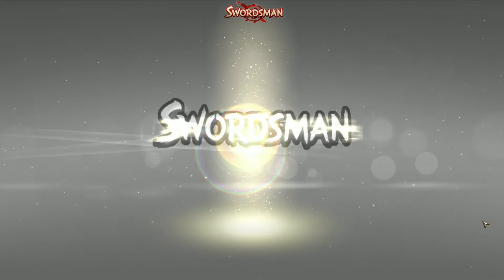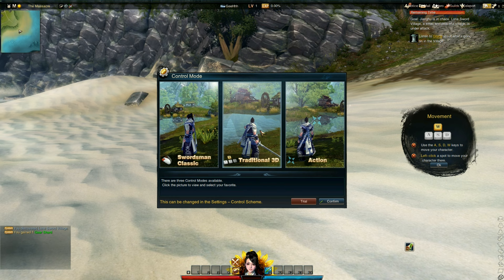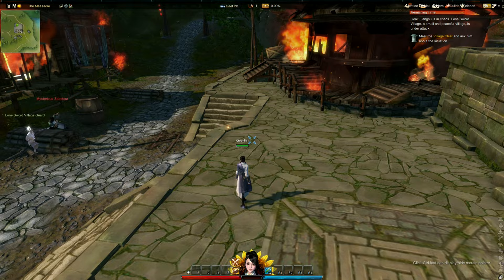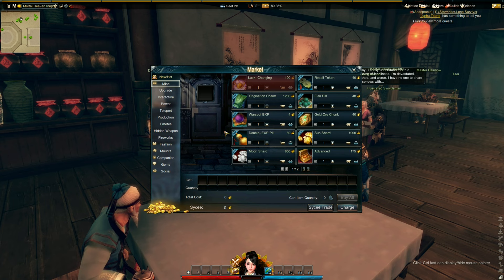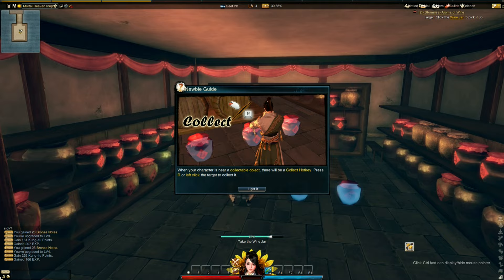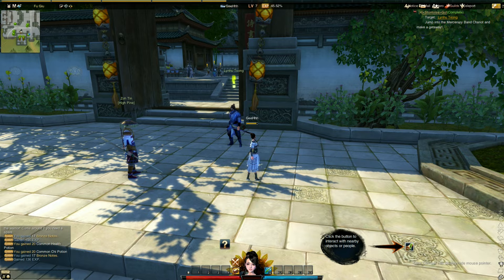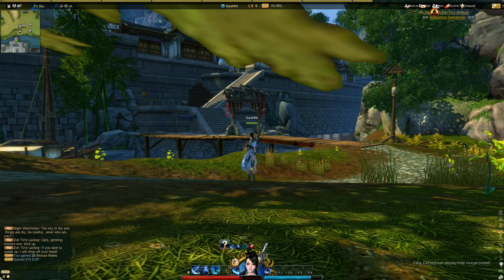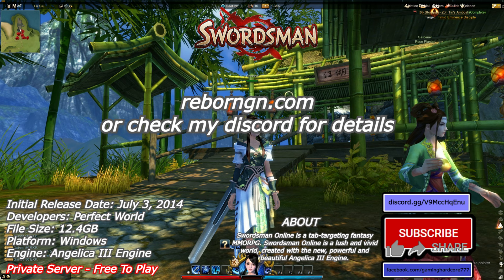Swordsman Online in 2022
Swordsman Online is a tab-targeting fantasy MMORPG. Swordsman Online is a lush and vivid world, created with the new, powerful and beautiful Angelica III Engine.

Developed by Perfect World
Initial Release Date: July 3, 2014
swordsman online gameplay

-swordsman online site info
Welcome to Swordsman Reborn
Swordsman Online is a lush and vivid world, created with the new, powerful and beautiful Angelica III Engine. Experience the physics of the world and compete against each other as lightning storms rage over you. Or, kill trees with an axe.

-swordsman online system requirements
OS: Windows 7, 8 or 10.
Processor: Core 2 Duo or AMD PHENOM II X2 / Intel I5 or AMD PHENOM II X6 (recommended)
Memory: 4GB RAM / 6GB RAM (recommended)
Graphics: GeForce 8800 GT / ATI Radeon 4770 / GeForce 9800 GT / ATI Radeon HD 6670 (recommended)

Q: What is swordsman online?
A: swordsman online is a tab-targeting fantasy MMORPG

A : Check the end of the video

Q : Is swordsman online still a thing 2022?
A : Yes, check out the end of the video

Q : Is it worth it to play swordsman online in 2022?
A : If you like the game, then it is

Q : Is swordsman online pay to win?
A : check 5:53

swordman online gameplay

0:00 - swordsman online 2022
0:20 - swordsman online information
0:29- swordsman online character creation
0:37- swordsman online character customization
2:04- swordsman online gameplay
5:53- swordsman online monetization
8:15- swordsman reborn gameplay
16:46 - swordsman online download